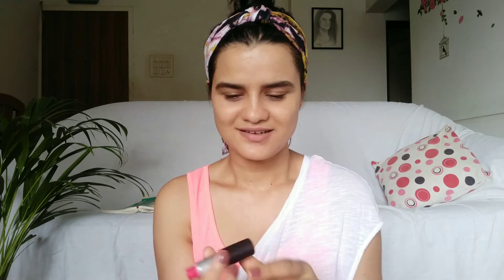FIVE MINUTES MAKEUP ROUTINE | NATURAL MAKEUP | SIWANI DEVKOTA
Hello Guys!

This is my first Makeup Video. Being an adrent skincare lover, I love everything that enhances my skin but does not completely take over. Hence I like a very minimal, natural makeup for myself. "Less is more" is what I live by. It's not a perfect makeup, it will not make your skin photo finished, but what really is perfect in life, right? I have tried my best to show you guys how you guys can also do a simple makeup with only few products and your hands. Do try it if you like.

I'm listing down the step by step products that I have used in this video.

MAYBELLINE NEY YORK INSTANT AGE REWIND CONCEALER - SAND

MAYBELLINE NEY YORK FIT ME LOOSE FINISHING POWDER - 15 LIGHT

VEGA POWDER BRUSH (EV-20)

FC (LOGO) EYE BROW POWDER CAKE

MAYBELLINE NEY YORK VOLUME EXPRESS HYPER CURL MASCARA - WASHABLE VERY BLACK

These are not paid products, I have bought them on my own!

Show some love on social media 😁

If you guys have not watched my previous videos, there you go!

As for the products, I highly recommend a patch test before using any. We all have unique skin types, what might work for me might not really work for others and vice versa.

I can’t guarantee that all of the make-up and skincare products I recommend will suit you.
Please test products on yourself before purchasing.

Copyright:
Everything you see on this channel is created by Siwani Devkota, unless otherwise stated.